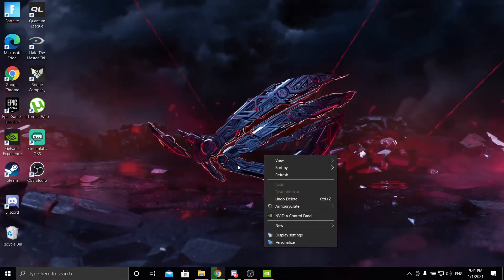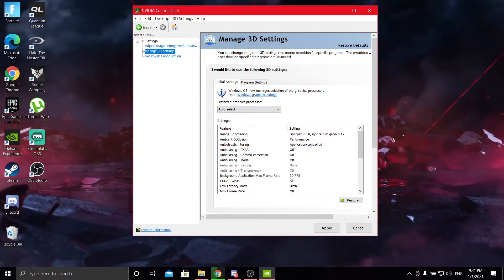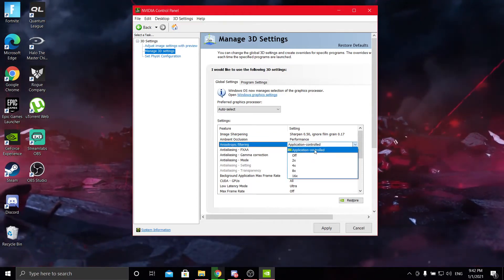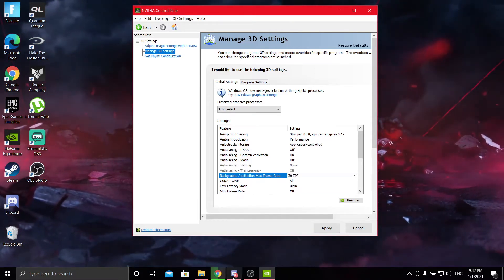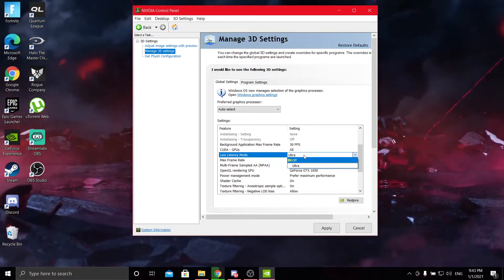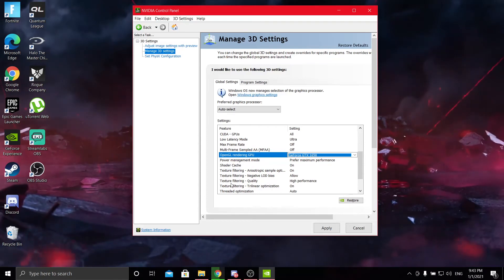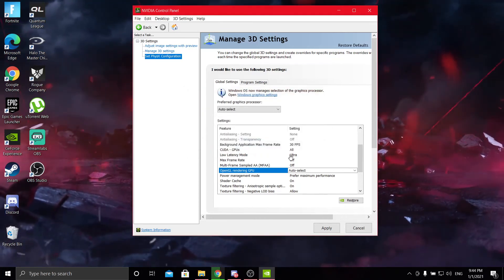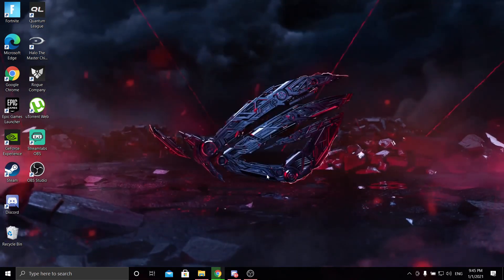Best Nvidia Control Panel settings for Gaming 2021!!!- Best PERFORMANCE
Just a quick video. Sorry for the stutters, hope it wansn't to bad. Lemme know if this video helped you!